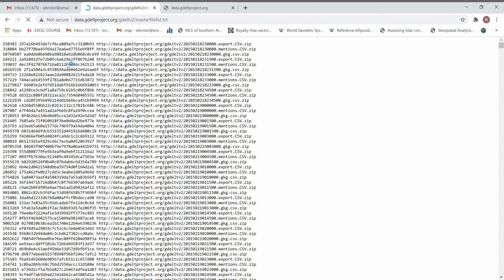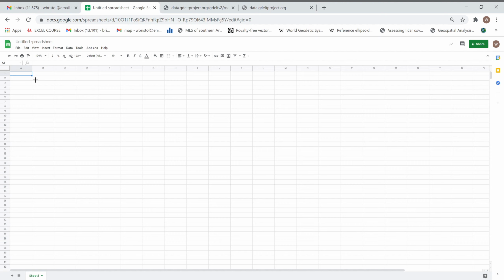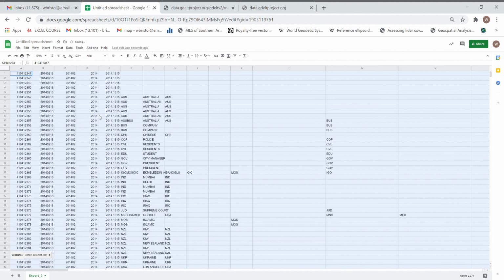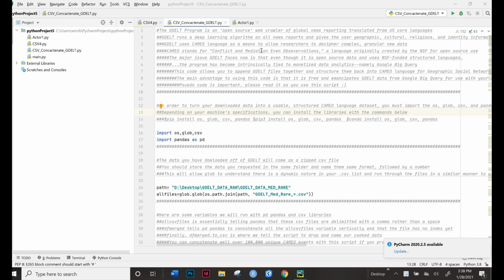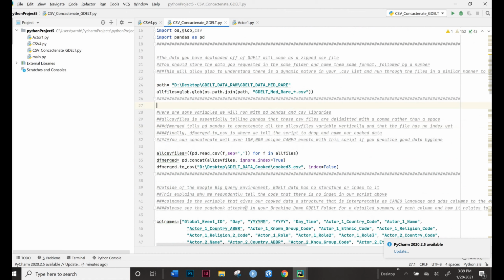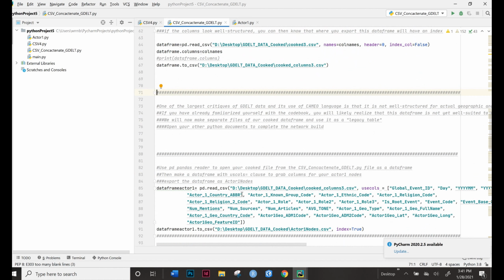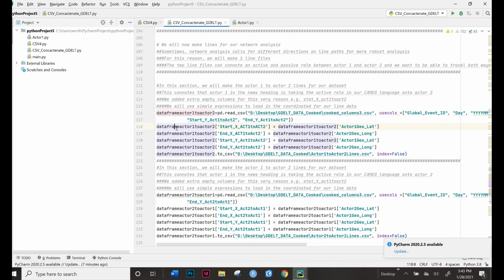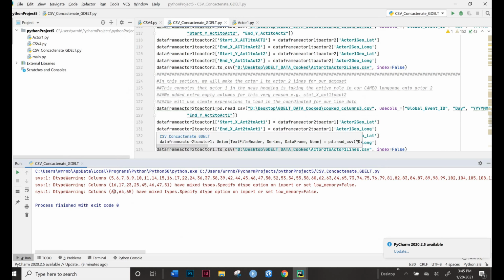Wrangling GDELT DATA- Breaking GDELT Data Away from the Google Big Query Environment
A tutorial on how to use GDELT data outside of Google Big Query for social network analysis in a GISystem. For the code, visit this GitHub